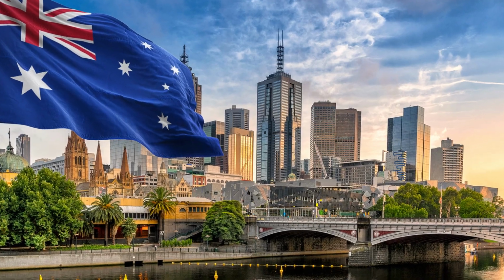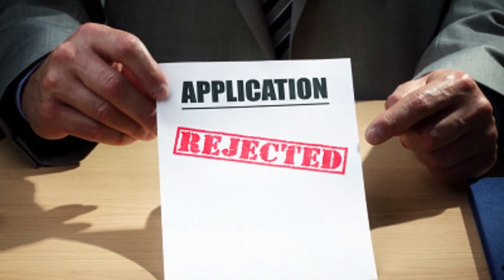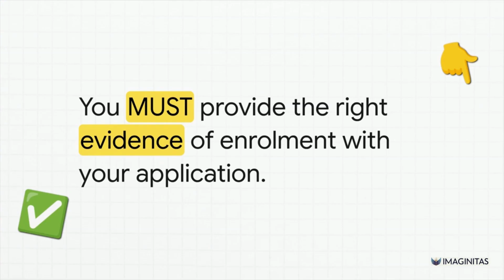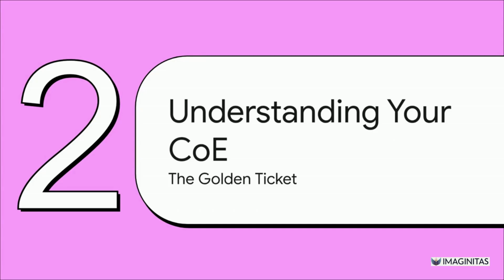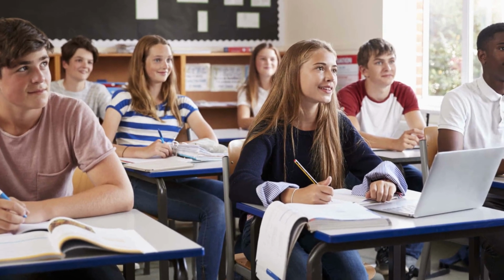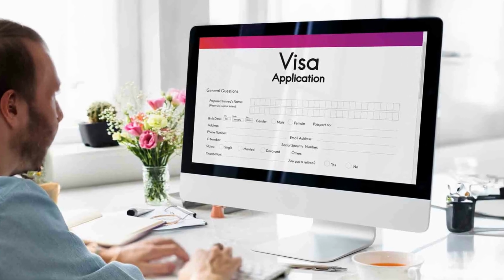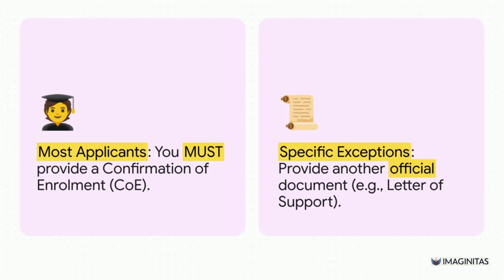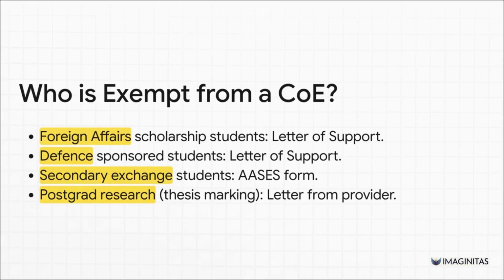2026 Expert Explainer: CoE – The Make-or-Break Document for Australia Student Visa (Subclass 500)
The Confirmation of Enrollment (CoE) is the single most important document in your Australia Student Visa (Subclass 500) application — and missing or incorrect CoE details will make your entire application invalid, not just rejected.

In this expert 2026 explainer you’ll learn:

✅ What a CoE is and why it matters (official government proof of enrollment)

📄 Why each course in a packaged program needs its own CoE and all COE codes must be included in one application

🔗 How to manage gaps between packaged courses (when gaps are allowed and when they’re not)

⚠️ The very limited exceptions to the CoE rule (Defence-sponsored, minister-approved scholarships, exchange students, postgraduate research thesis)

🧾 Practical checklist: confirm your CoE before you click “submit” — because an invalid application sends you back to square one

Watch this before you lodge. One correct CoE can save months of delay and thousands in wasted fees.

📌 Want a printable CoE checklist? Reply or comment and I’ll create a ready-to-use template.